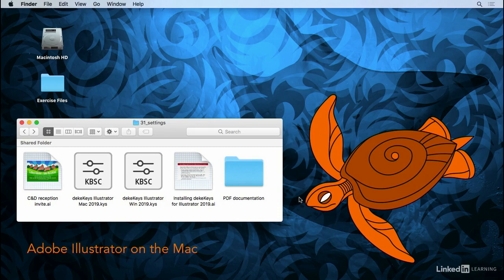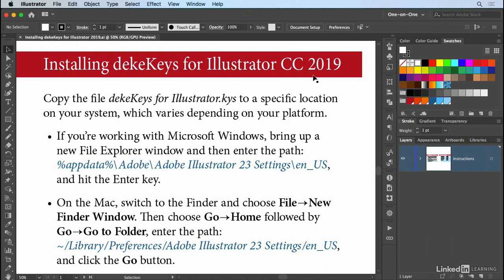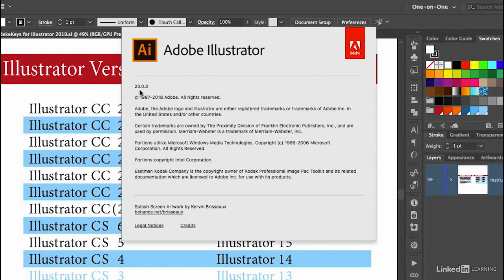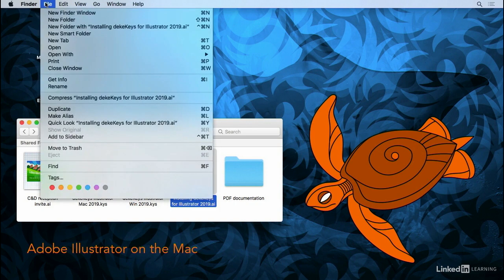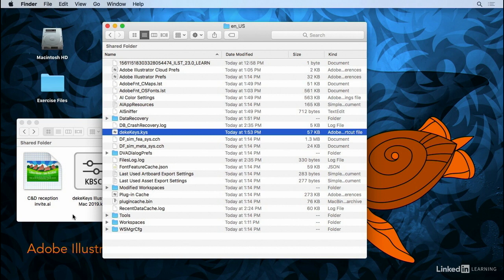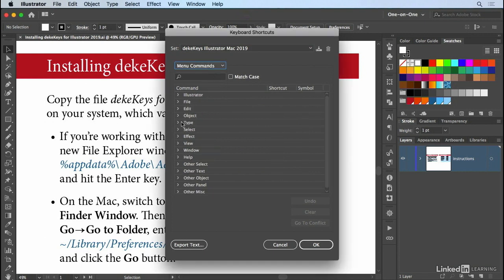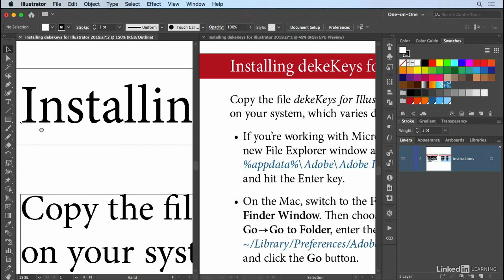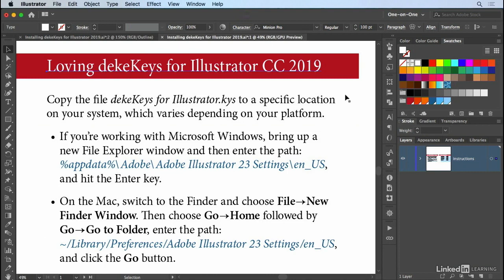Installing dekeKeys shortcuts on the Mac